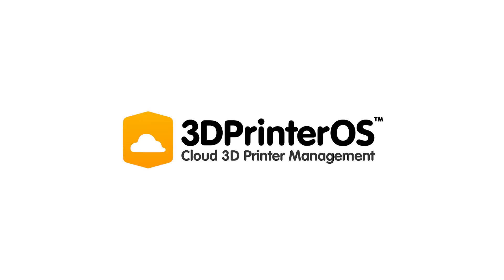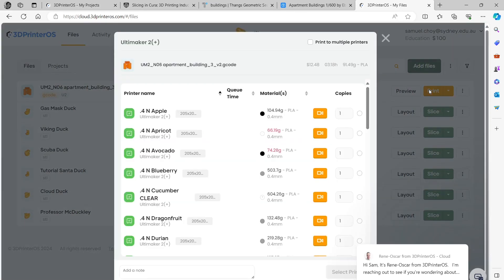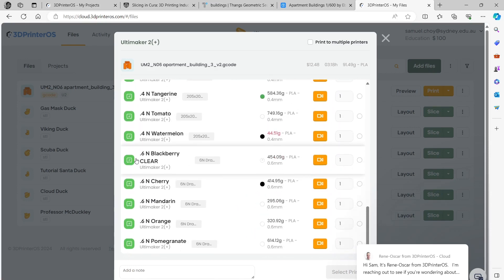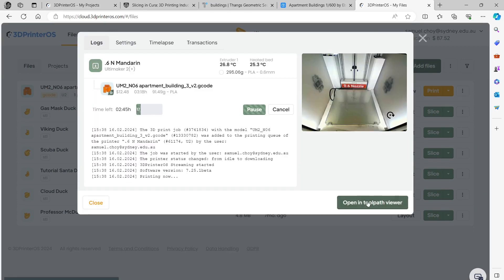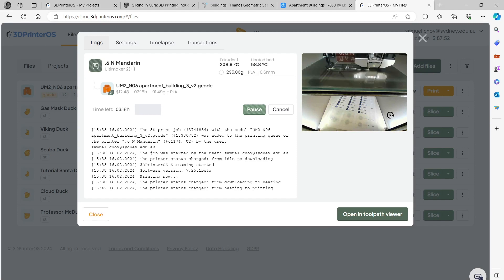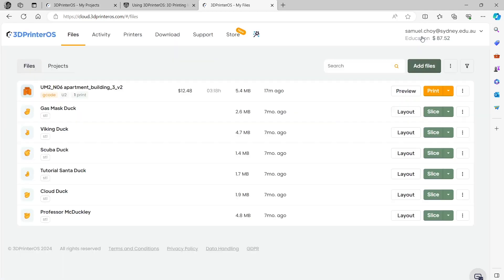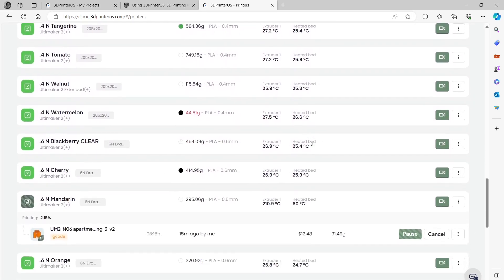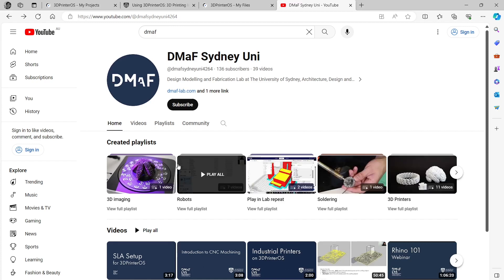3DPrinterOS overview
An overview of how to send prints with  the 3D printer OS system at DMaF.